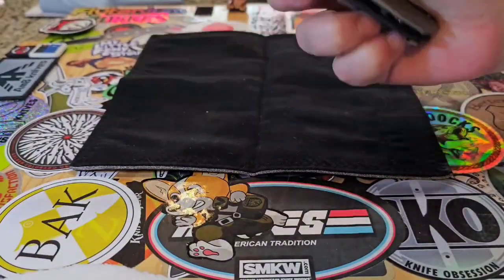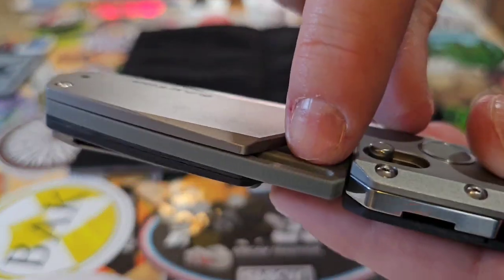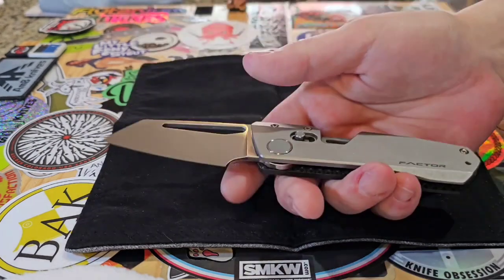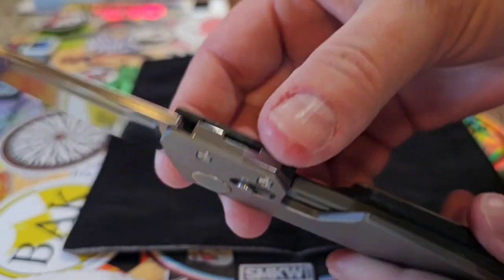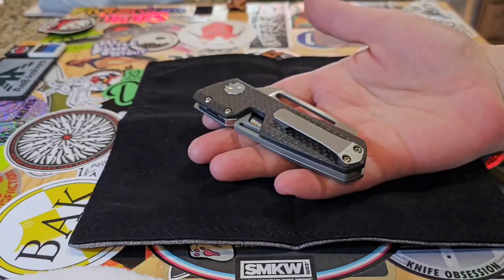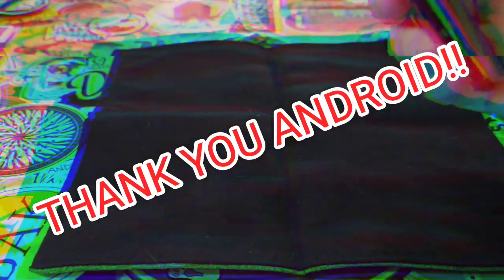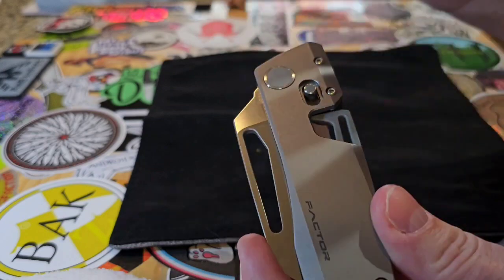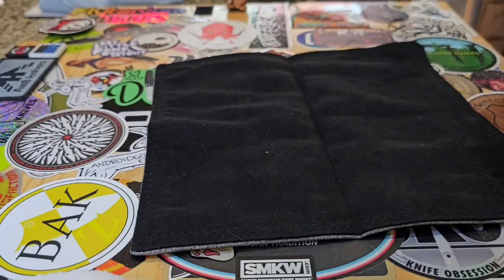The Winterblade Factor. An overview.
Go day hello to Android and let him know I sent ya!